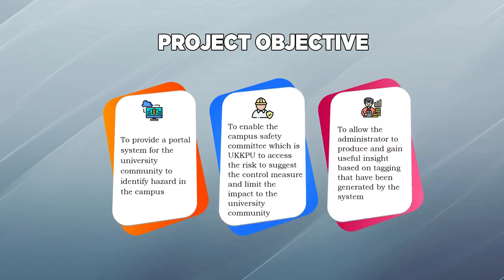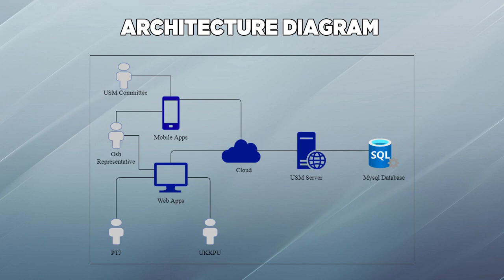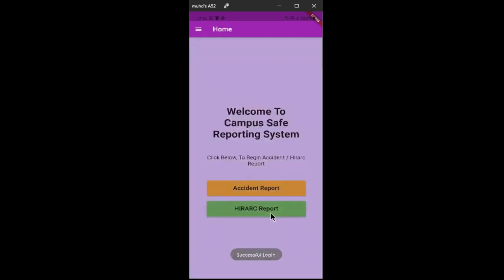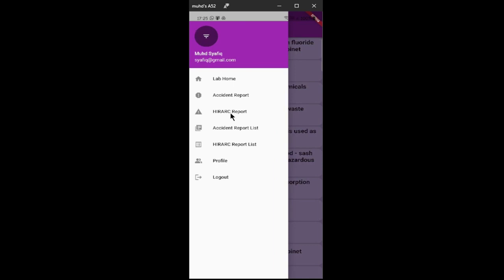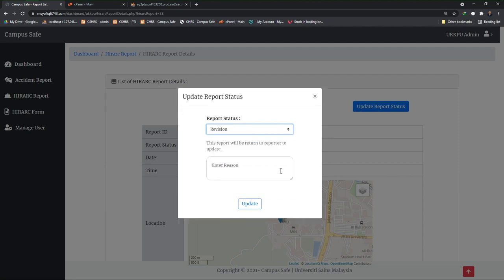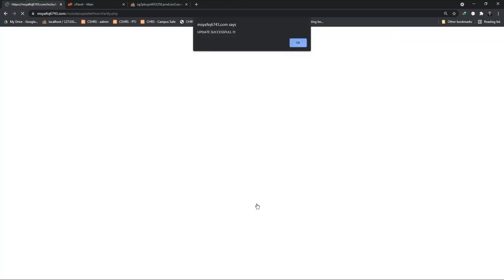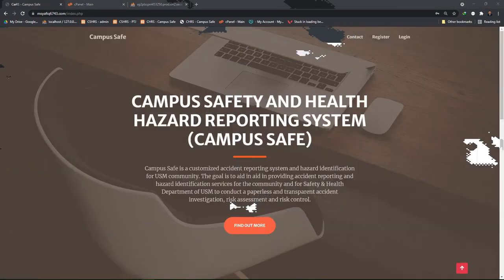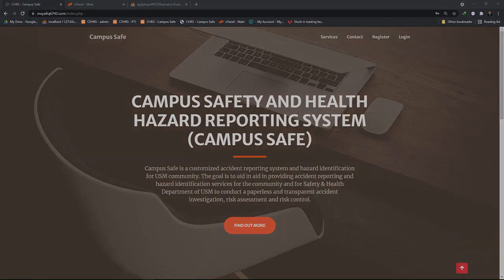MW026 | CampusSafe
by MUHAMMAD SYAFIQ BIN AHMAD KHAIRI

Campus Safe is a customized accident reporting system and hazard identification for USM community. The goal is to aid in providing accident reporting and hazard identification services for the community and for Safety & Health Department of USM to conduct a paperless and transparent accident investigation, risk assessment and risk control. It also contain tagging that automatically generate for each report. Based on the tagging the statistic will be display for the community and for Safety & Health Department of USM to evaluate the situation in the USM